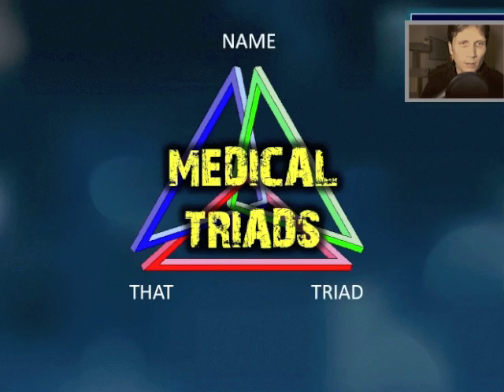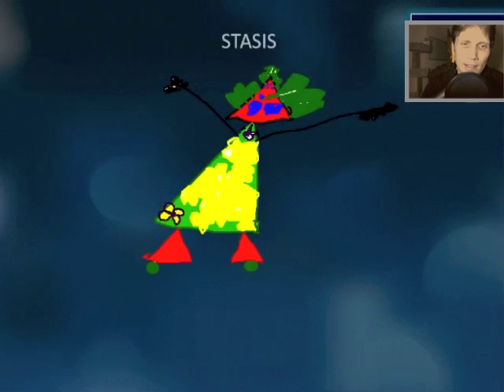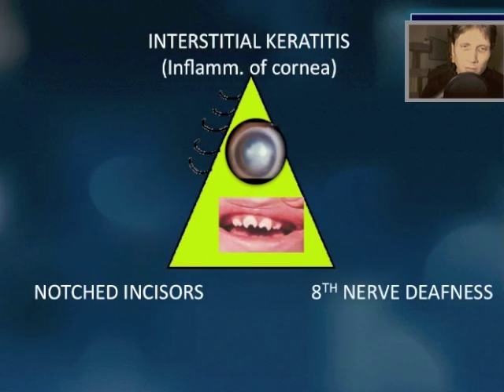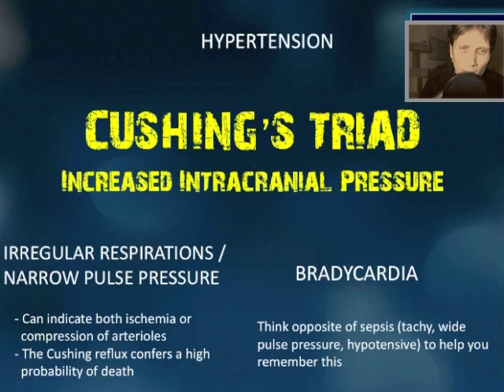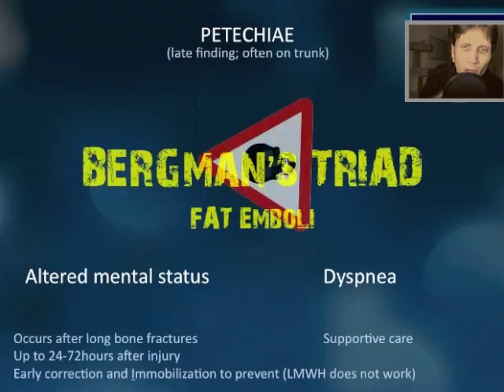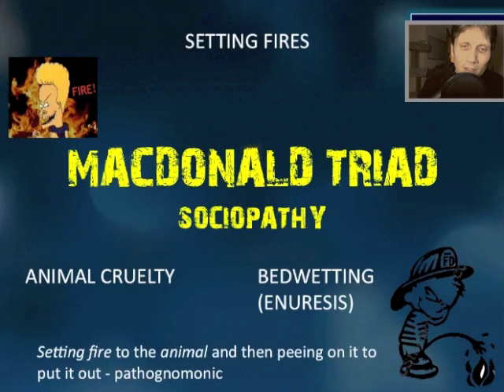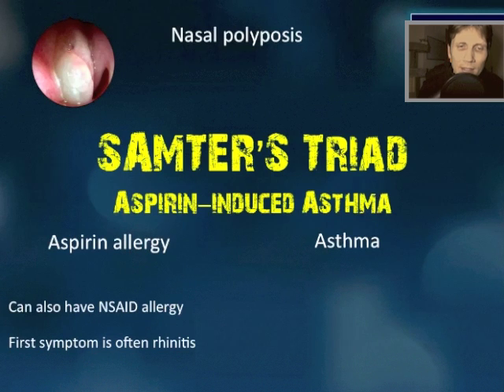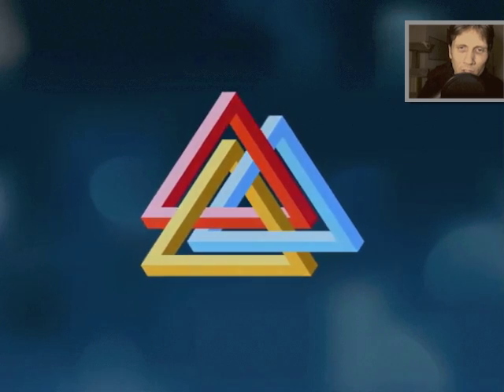Medical Triads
Classic medical triads

1) Beck's triad  0:07
2) Charcot's triad  0:29
3) Virchow's triad  1:04
4) Behcet's triad  1:26
5) Hutchinson's triad  1:59
6) Cushing's triad  2:42
7) Bergman's triad  3:53
8) Macdonald triad of sociopathy  4:54
9) Sampter's triad  5:45
10) O'Donahue's unhappy triad  6:30